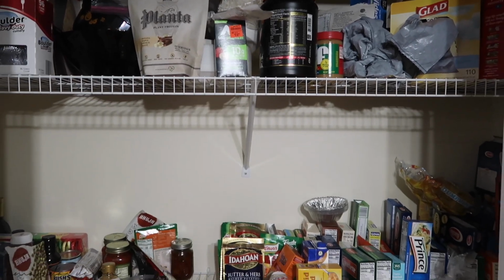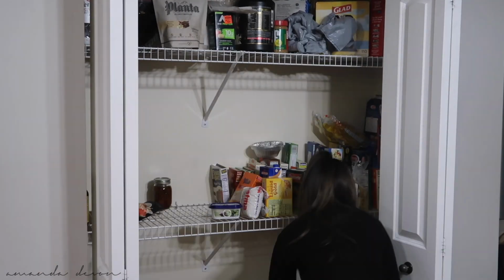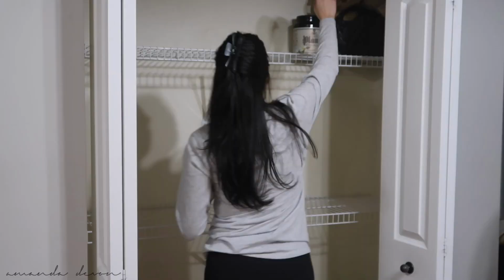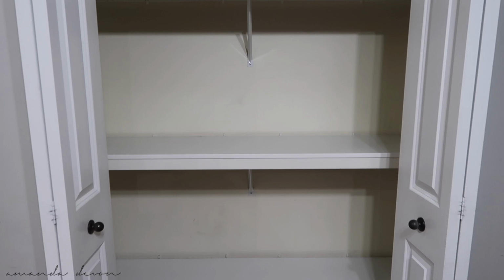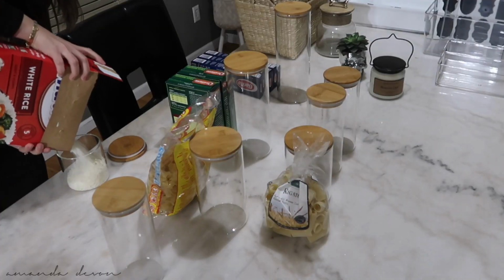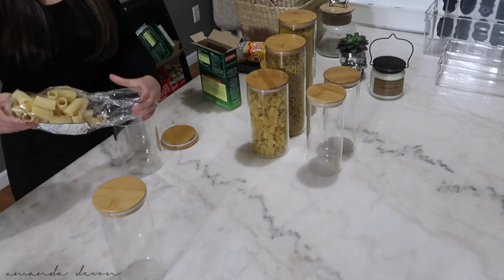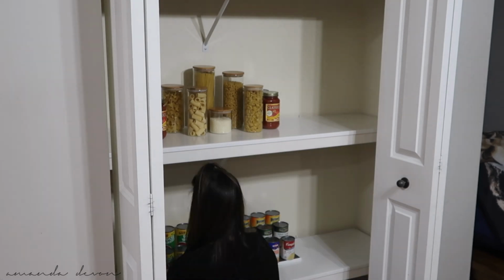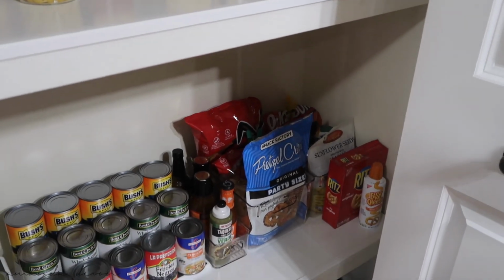DIY RENTER FRIENDLY PANTRY ORGANIZATION | with Reset & Reorganize ✨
Can Holders:

Home Depot Materials for Shelf Cover:
Paneling (base of shelf)-

I want this to be a space where everyone can come together and enjoy the world of beauty. When you come here expect to see videos on all aspects of beauty covering topics on makeup, skincare, haircare, fitness & more. We all deserve to look and feel good & I hope to spread that positivity to all of you!